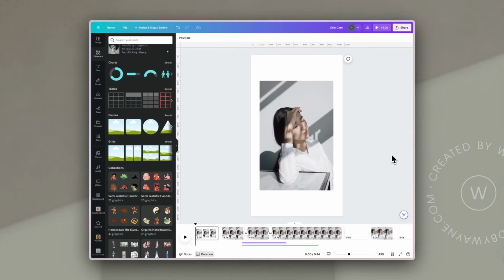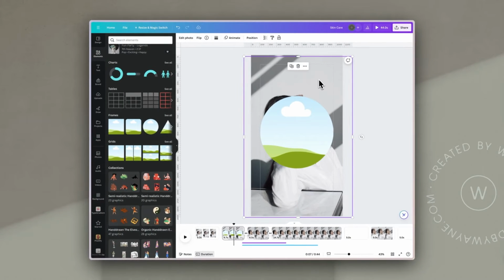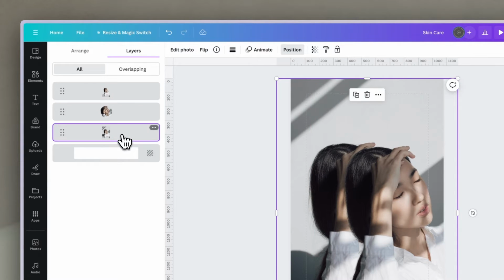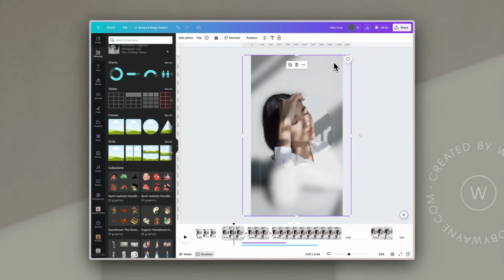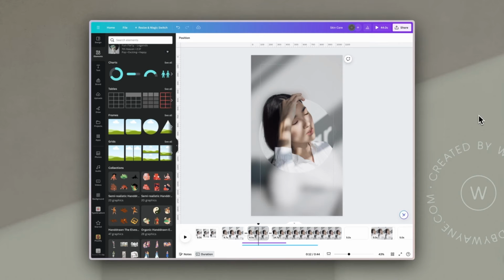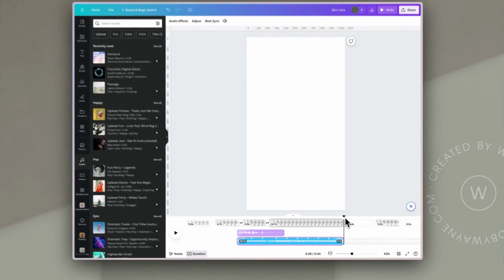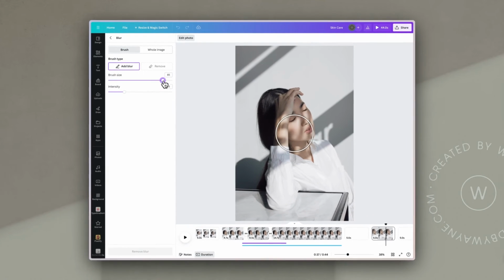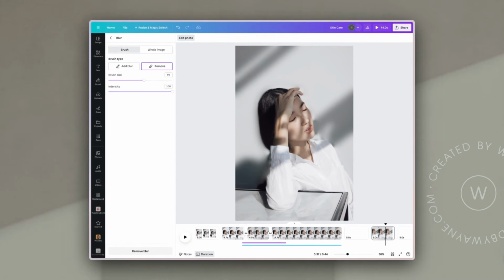Level Up Your Designs & Animations: Master the Blur Tool in Canva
"In this step-by-step tutorial, learn how to elevate your designs and video animations with Canva's powerful blur tool - one of it's most under-estimated effects!

Discover the endless creative possibilities and effects you can achieve by using little known capabilities of the tool in Canva. Follow along step-by-step as we guide you through the process of combining imagery, animated elements and the blue tool to create an effective vertical video promo that will captivate your audience. Whether you're a beginner or seasoned designer, this tutorial is packed with tips and tricks to help you take your designs to the next level. Watch now and unleash your creativity with Canva's blur tool!

And if you want to learn more like this - why not join me inside my Canva Course - enrolment is now open!

⏱️ TIMESTAMPS

00:00 - Introduction
00:30 - Our objective today
01:00 - Getting the layers in place
02:50 - Blur effect tool No1
05:23 - Adding animated elements
05:50 - Sound effects & music
09:00 - Blur effect for video

1. and pop your details in.
3. Follow the link to your free template
4. Click on the "USE TEMPLATE" button to create a copy in your Canva account.
5. Start creating your sales page!

Drop into our store and browse our high-converting sales page templates, or grab a curated selection of social media templates

🔗 LINKS & RESOURCES